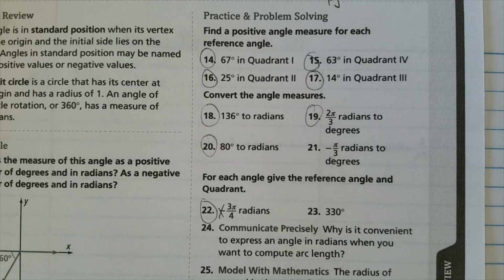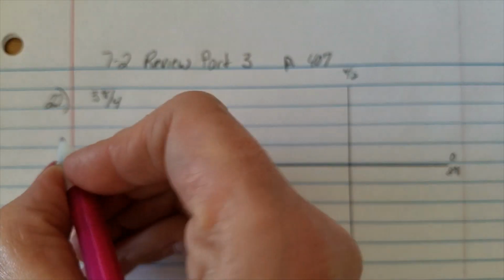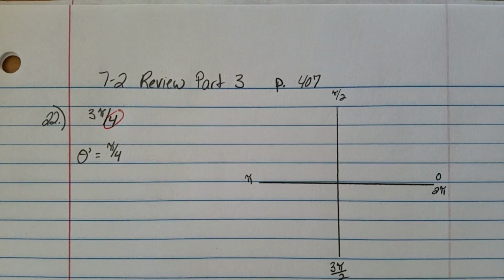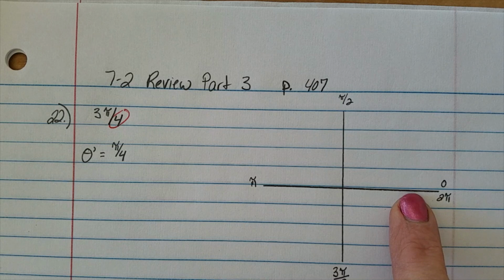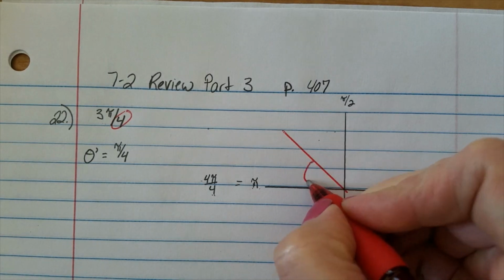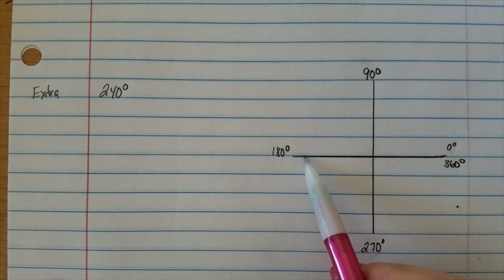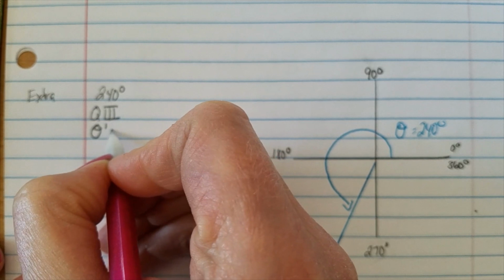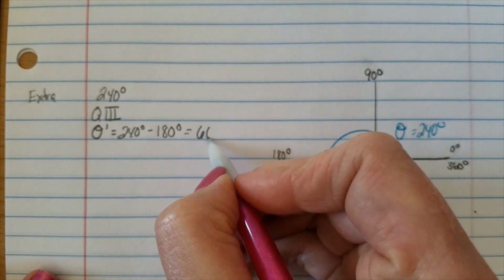7-2 Review Part 3